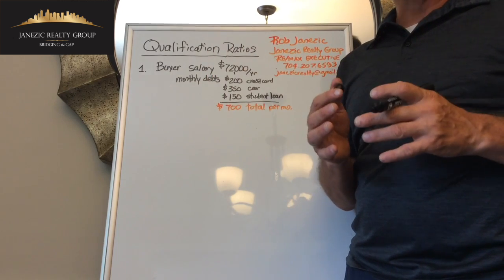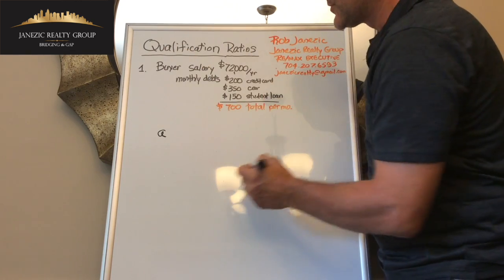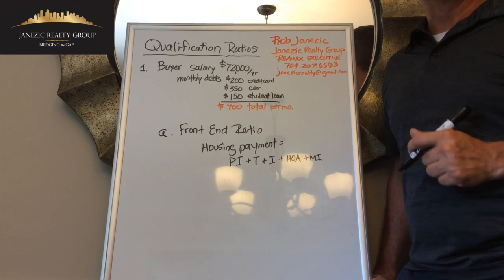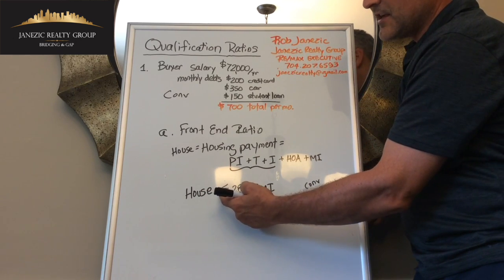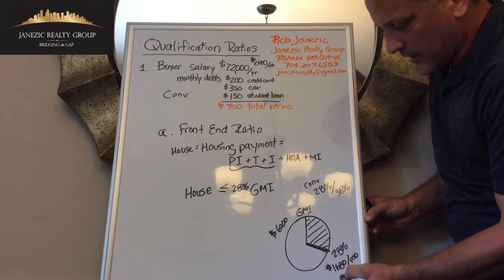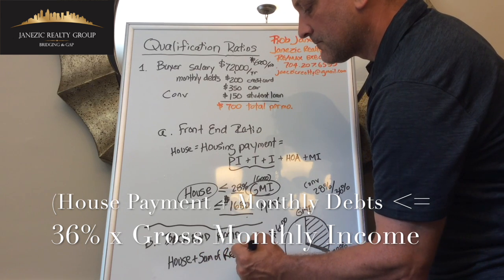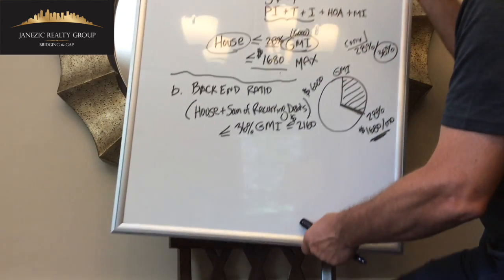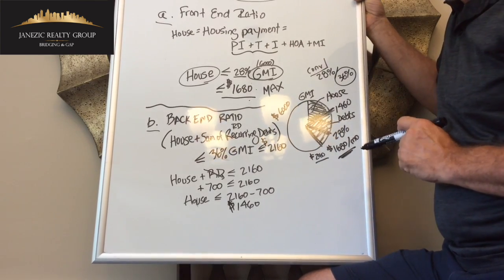Qualification Ratios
This video explores how buyers are quailfied for a mortgage loan.